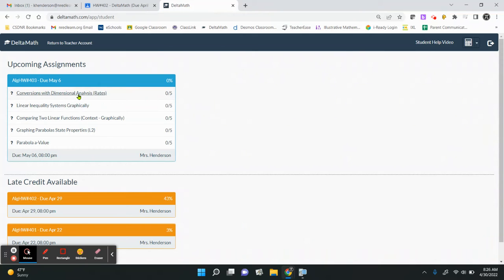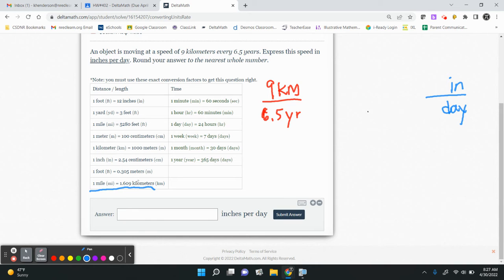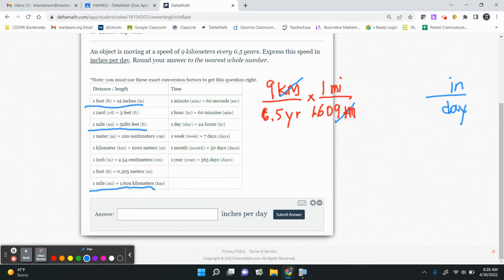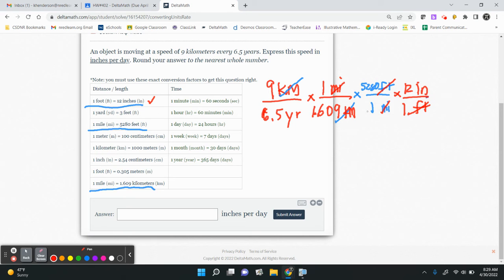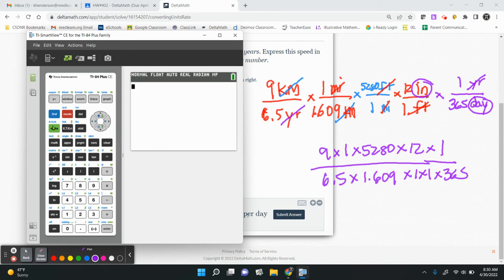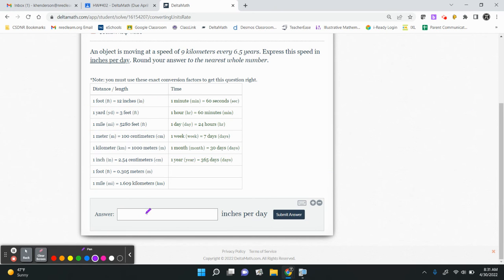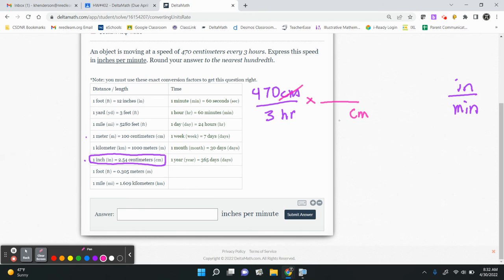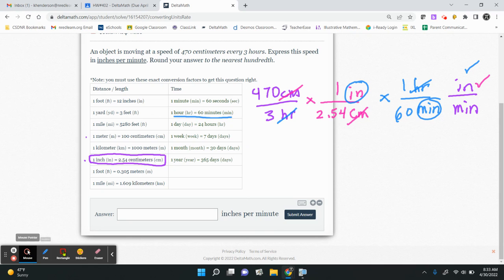Conversions with Dimensional Analysis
Converting units when given rates.